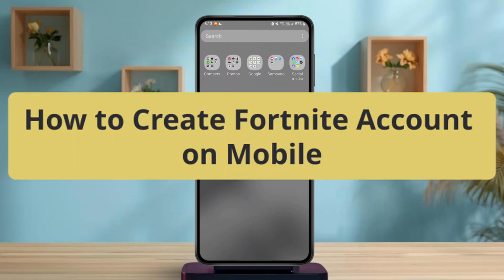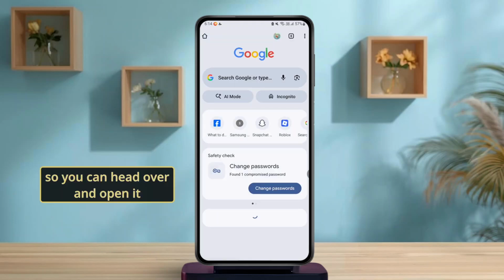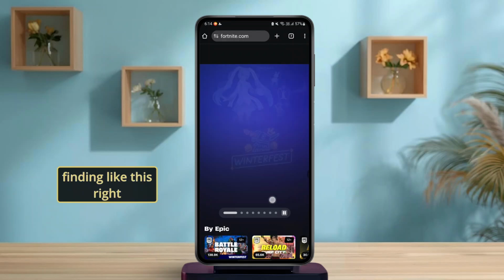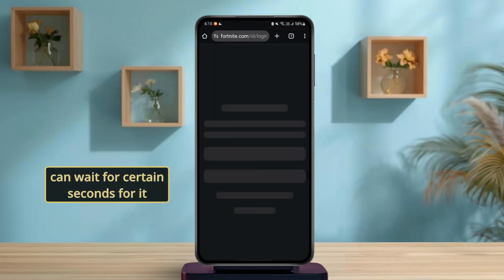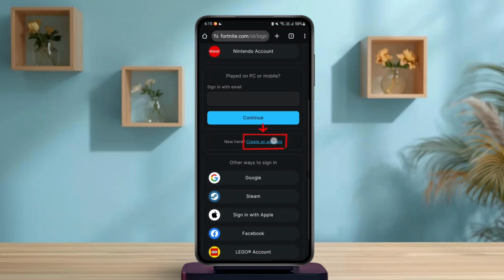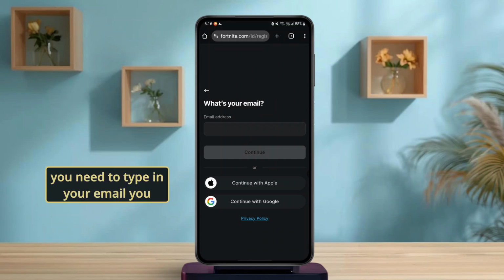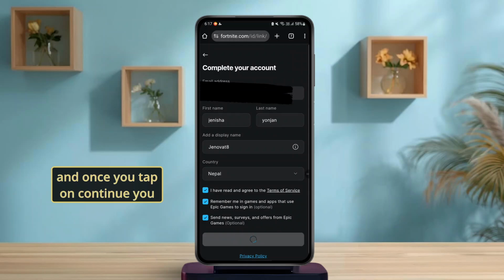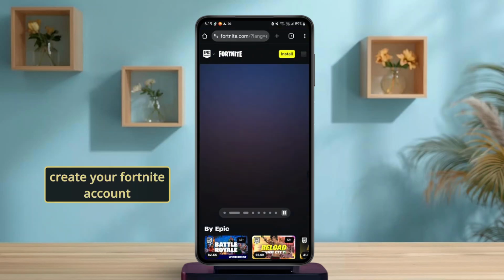How to Create Fortnite Account on Mobile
How to Create Fortnite Account on Mobile is explained in this easy step-by-step Fortnite account creation tutorial designed for beginners. In this guide, you’ll learn everything about Fortnite mobile account creation and Fortnite account setup on mobile so you can start playing without any confusion.

This mobile gaming tutorial walks you through the complete Fortnite account registration process, including the Fortnite mobile login guide, Fortnite account customization, and important Fortnite account security tips. Whether you're following current mobile gaming trends or joining the growing mobile gaming community, this mobile gaming walkthrough will help you manage your Fortnite account management on mobile smoothly.

Timestamps:
0:00 Introduction
0:40 Fortnite Account Registration